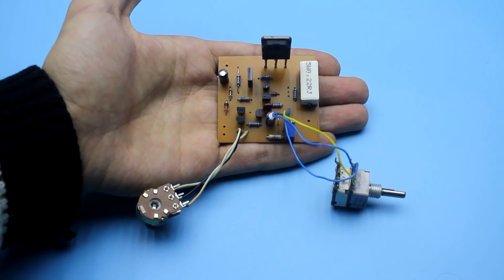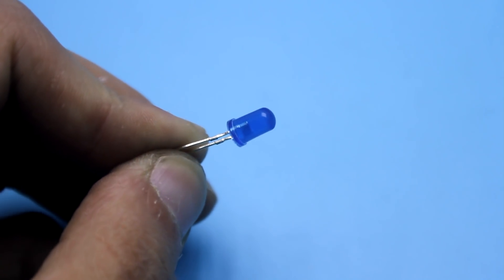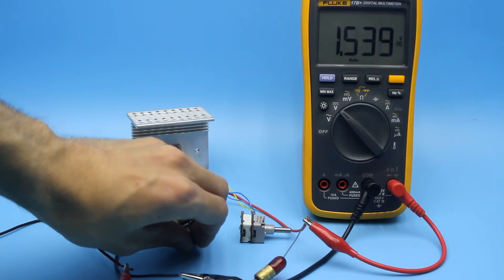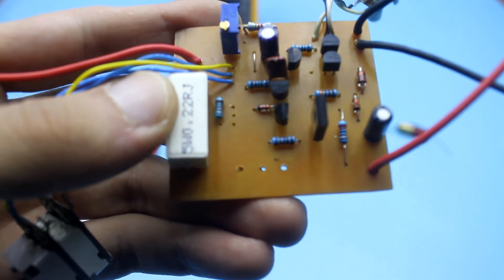DIY excellent adjustable power supply 0-35V, 0-3A